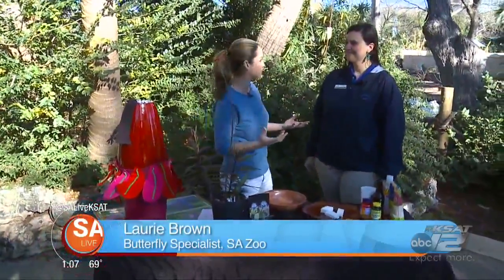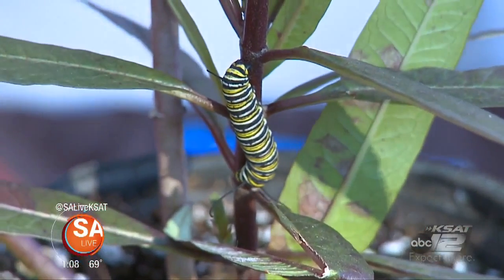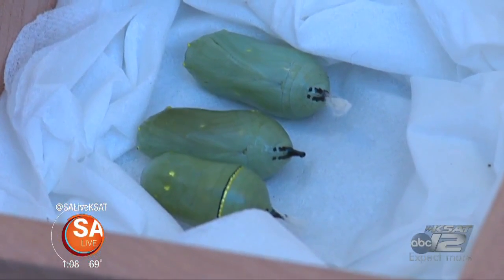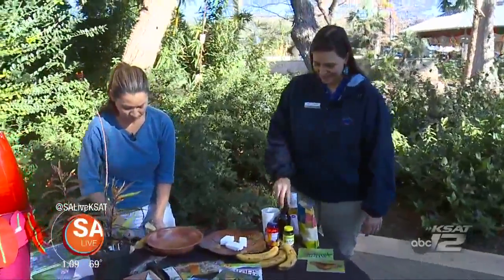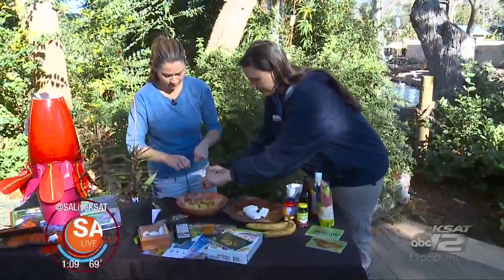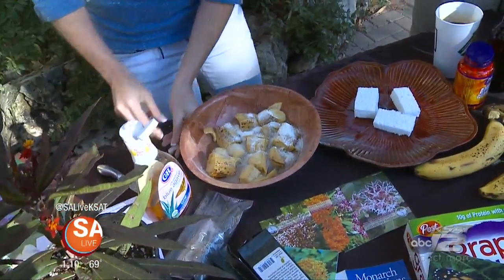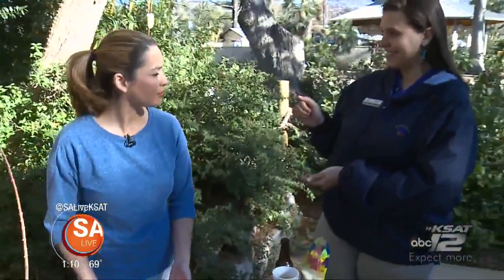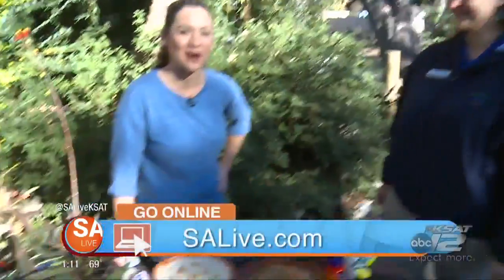Ways to save the Monarch butterfly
Monarchs are native to the San Antonio community and endangered! Butterfly Specialist Laurie Brown share ways you can help the Monarch population.